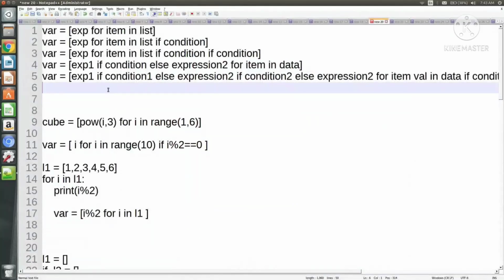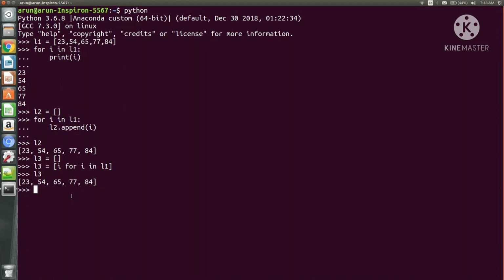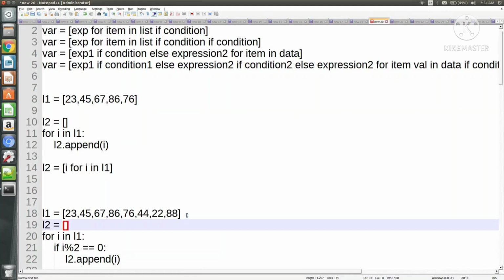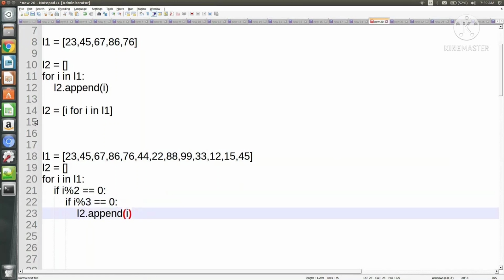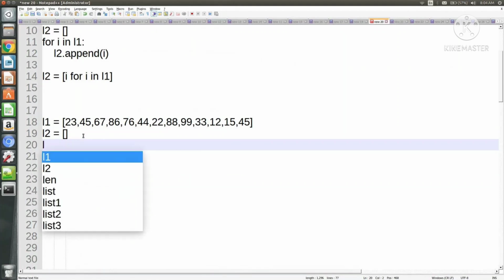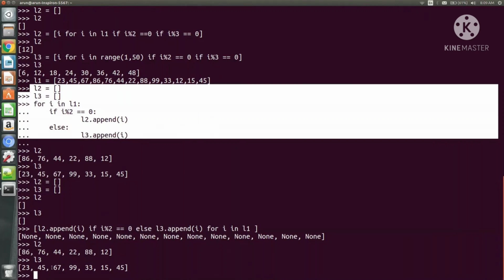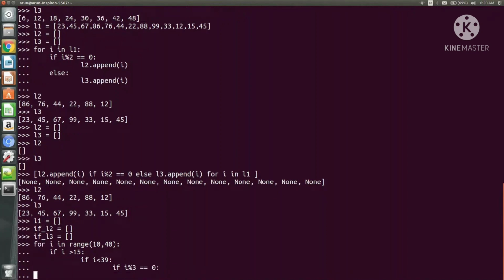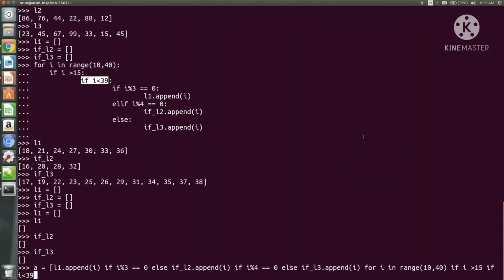Python-List Comprehension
Different types of list comprehension in Python